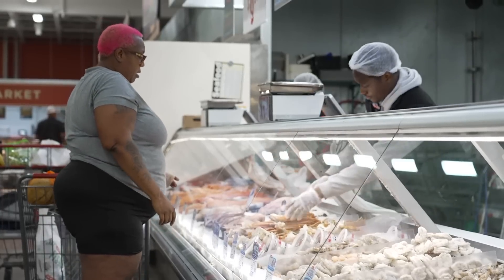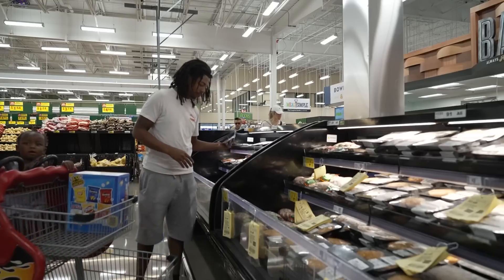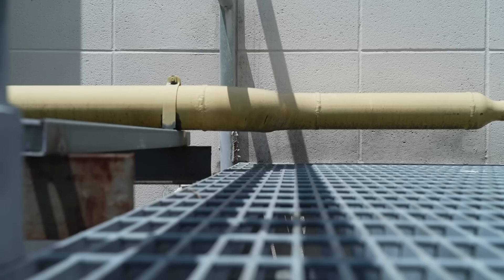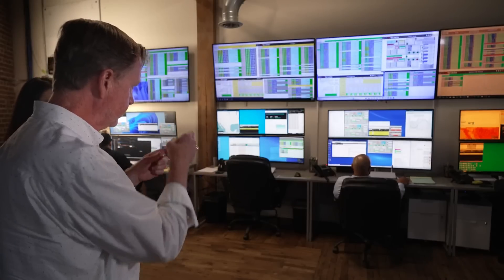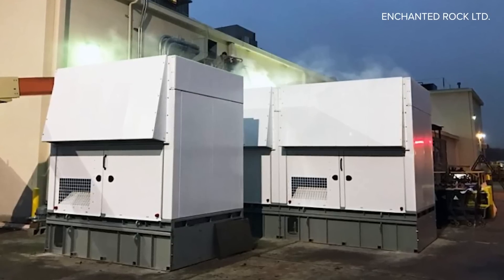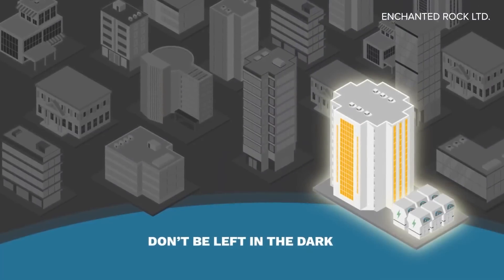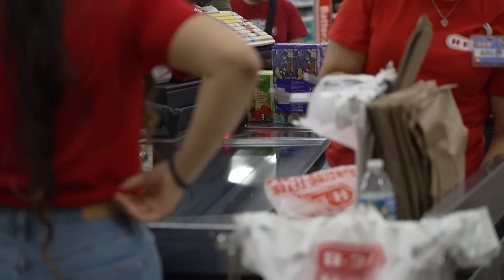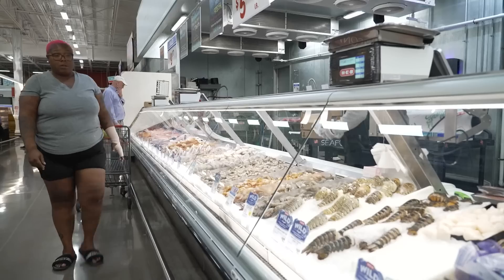How does H-E-B keeps the lights on during widespread power outages?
A microgrid helped H-E-B stay open after Hurricane Beryl while most of the city didn't have power.